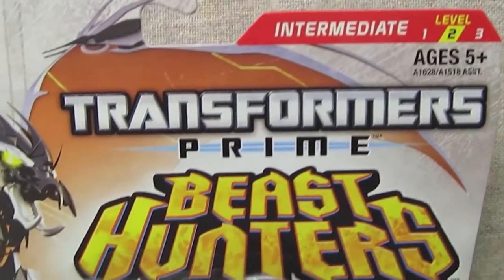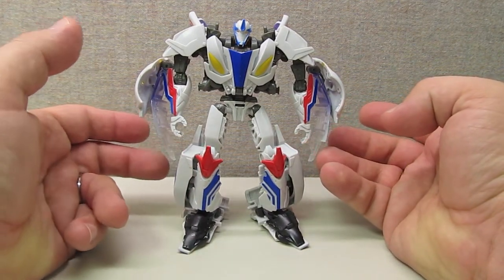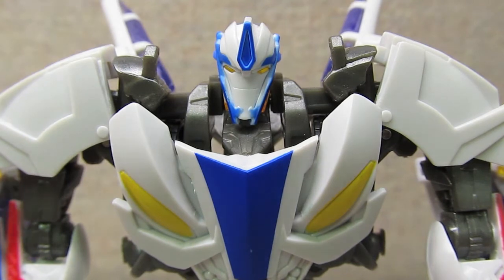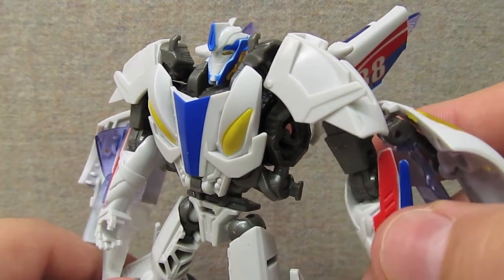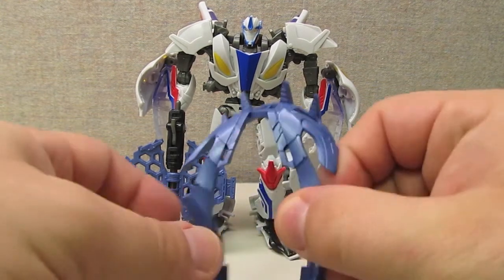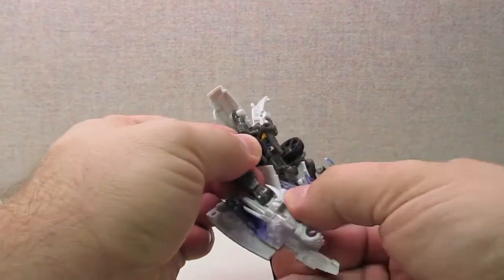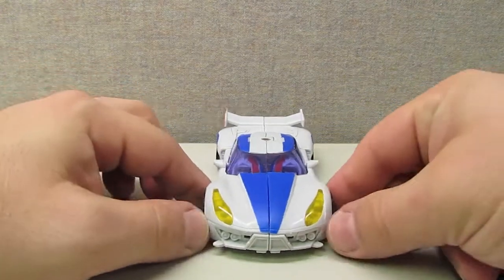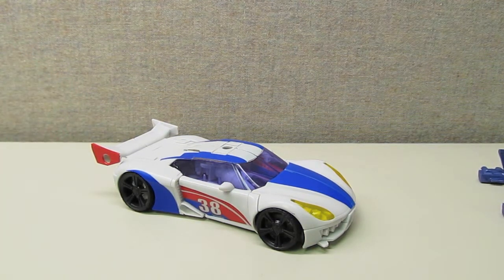PurdueAV2003 Review 72 - TF: Prime Beast Hunters Deluxe Smokescreen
The almost-Hot Rod character from Transformers: Prime is now on my shelf.